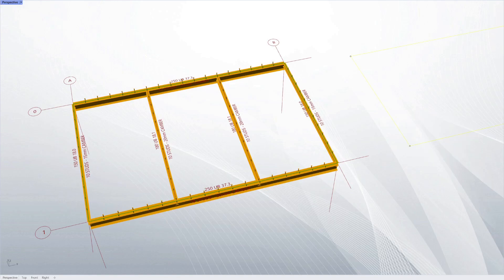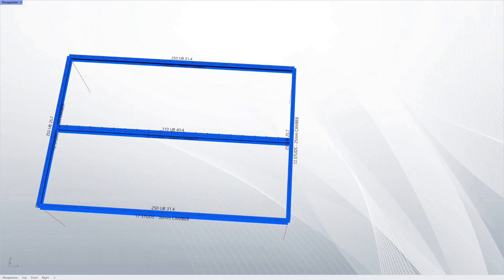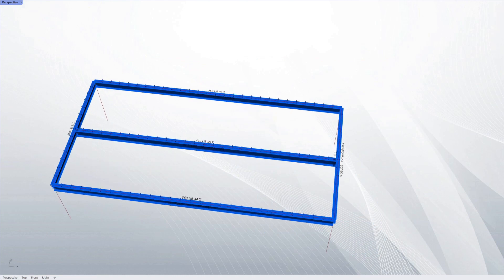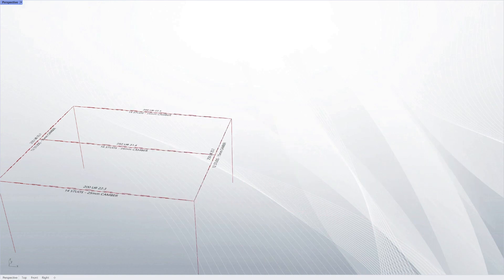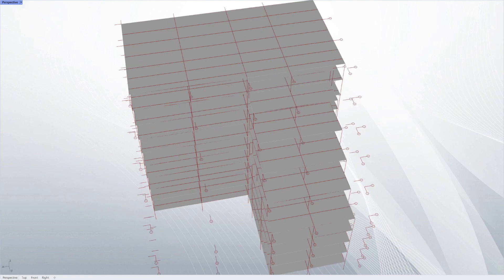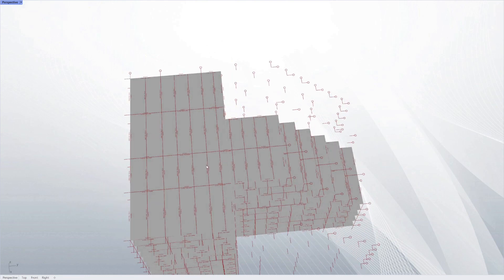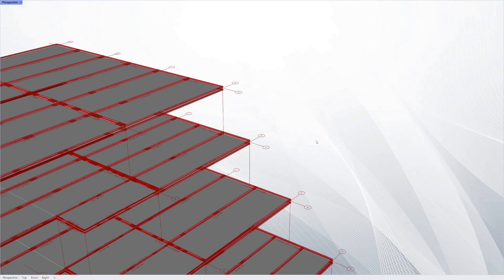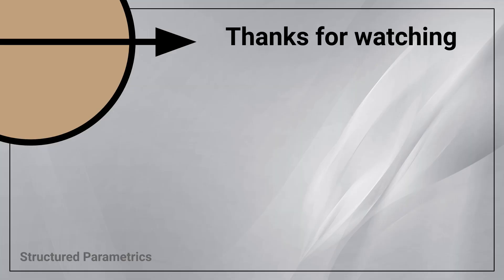Composite Floor Designer. Get a reference structural design in real time from parametric framing.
A script to design composite steel beams straight from a model in real-time.
- Input is simple lines
- Loading will be determined from the layout and a composite beam reference design (based on code AS 2327:2017 and typical office loading) will be calculated
- Pre-camber and stud number will be tagged on each member

This script is available at our website.